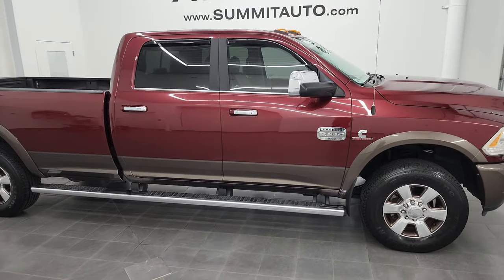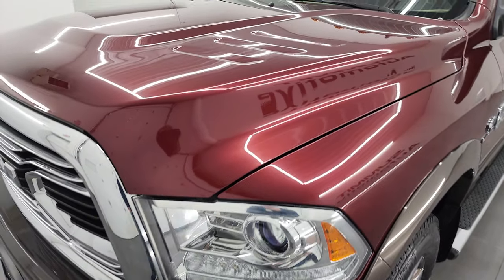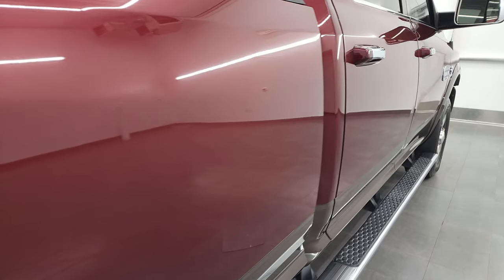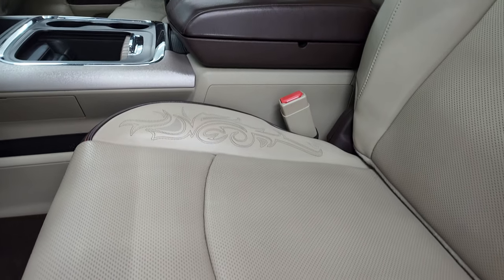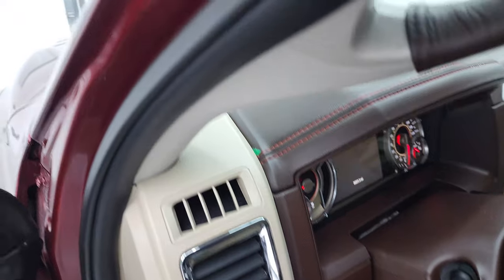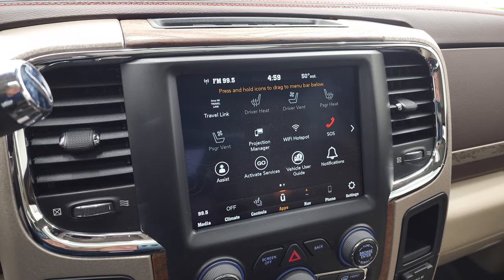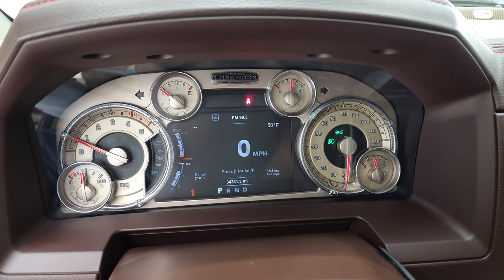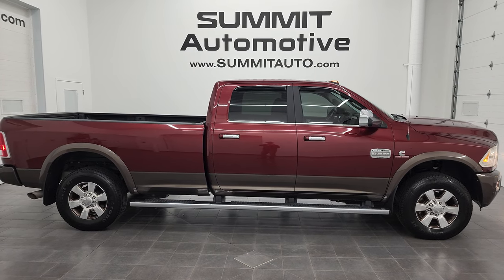2018 RAM 2500 SPECIAL SOUTHFORK LONGHORN EDITION LONGBOX DIESEL 4K WALKAROUND 13424Z SOLD!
This 2018 RAM 2500 CREW CAB LONGBOX CUMMINS DIESEL LARAMIE LONGHORN SOUTHFORK EDITION FOR SALE IN FOND DU LAC OSHKOSH WISCONSIN 54935 is the vehicle we did walk around review of today.

Thank you for checking out this video of this 2018 RAM 2500 CREW CAB LONGBOX CUMMINS DIESEL LARAMIE LONGHORN SOUTHFORK EDITION FOR SALE IN FOND DU LAC OSHKOSH WISCONSIN 54935

RAM'S TOW GUIDE WEBSITE!

STOCK: 13424Z
PRICE: $62,992
MILES: 34,264
MAKE: RAM
MODEL: 2500
VIN: 3C6UR5LL8JG193724
LOCATION: FOND DU LAC OSHKOSH WISCONSIN, 54937 TRUCKS ON 41

CLEAN TITLE HISTORY! CLEAN CARFAX! 6.7 Liter Cummins Diesel, Full Four Door Crew Cab, Long Box 8 Foot Longbox, Laramie Long Horn Southfork Package, 6 Speed Automatic Transmission with Optional Manual Tap Shift, Turn Dial 4x4 Four Wheel Drive 4WD, Auto Air Level Rear Air Suspension, Factory GPS Navigation System, Power Sunroof Moonroof Sun Roof Moon Roof, Reverse Backup Camera Rearview Camera, Cargo Camera Rear View Box Camera, Dual Power Air Conditioned Ventilated and Heated Seats, Gray Leather Seats, Tan Leather Seats, Bucket Seats, Memory Driver's Seat, 2nd Row Heated Seats, Full Towing Package with Receiver Trailer Hitch, Wiring and Transmission Cooler Tow Package, 5th Wheel And Gooseneck Hitch Prep Package Fifth Wheel Goose Neck, Gooseneck Hitch Gooseneck, Factory Brake Controller, Factory Exhaust Brake, Fold Up Tow Mirrors, Heat Power Mirrors, Power Fold in Power Mirrors with Built-in Directional Signals, Electronic Stability Control Traction Control ESC, Firestone Transforce HT LT275/70 R18 Tires, Painted and Polished Aluminum Rims Premium Wheels, Four Wheel Disc Brakes, 3.42 Gears with Anti-Spin Differential, Factory Chromed Stepbars, Spray-in Bedliner, Bedrail Covers, Clearance Lights, Fog Lights, LED Bed Lighting, LED Running Lights, Projector Lamp Headlights, Sonar with Front and Rear Bumper Sensors, Locking Tailgate, Chrome Trimmed Grill, Chrome Trimmed Mirrors, Fender Flares, Vent Shades, AM / FM Radio Tuner, Sirius/XM Satellite Radio Capabilities Sirius / XM, Uconnect (R) 8.4 AM/FM System 8.4 Inch Touchscreen with AM/FM, 7-Inch Multi-View Display, Alpine Premium Audio Sound System, SOS / Assist System, U Connect Hands Free Bluetooth Hands-Free Phone System Blue Tooth, Android Auto Compatible, Apple Car Play Compatible, Auxiliary MP3 Jack Portable Audio Connection, Factory Subwoofer, USB Jack Portable Audio Connection, Enter-N-Go System Keyless Entry System, Keyless Entry with Factory Remote Start, Push Button Start, Power Sliding Rear Window, Adjustable Height Seatbelts, Driver and Passenger Front Air Bags, L.A.T.C.H. Child Safety System, Side Curtain Air Bags SRS Safety Restraint System, Woodgrain Trimmed Heated Steering Wheel with Multi-Function Steering Wheel Controls, Homelink System with Three Programmable Buttons for Garage Doors, Lighting Systems & Security Systems, Compass, Outside Temperature Display and Mileage Display, Dual Multi-Zone Climate Control , Power Adjustable Pedals, Weathertech Floormats, Loadfloor Boot Tray, Storage Compartment Under Rear Seats, Woodgrain Dash And Door Trim, Air Conditioning AC, Cruise Control, Power Locks, Power Windows, Tilt Steering Wheel, Automatic Headlights Autolamp, 115V / 150W Auxiliary Power Outlet, 5 Year / 100,000 Mile Remaining Powertrain Factory Warranty, Whichever Comes First, Delmonico Red Pearlcoat, CLEAN AUTOCHECK! Very very clean inside and out! This is one of the sharpest 2018 Ram 2500 crewcab longbox cummins diesel trucks we have ever had on our lot! Make your move before this super clean 4wd is gone!

STOCK: 13424Z
PRICE: $62,992
MILES: 34,264
MAKE: RAM
MODEL: 2500
VIN: 3C6UR5LL8JG193724